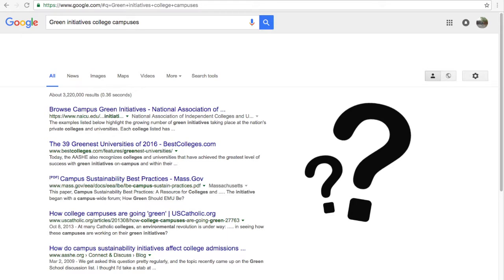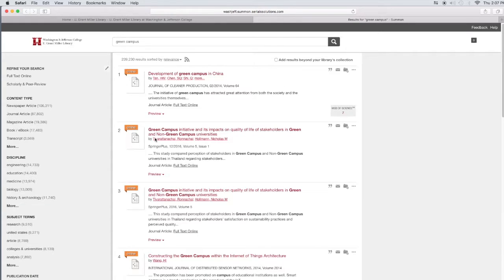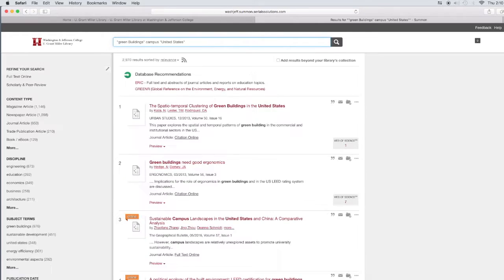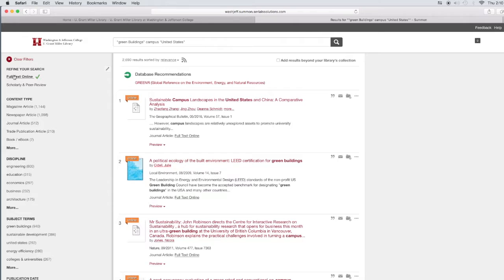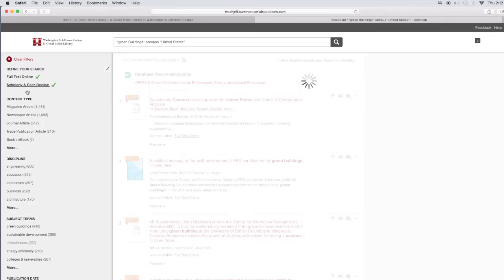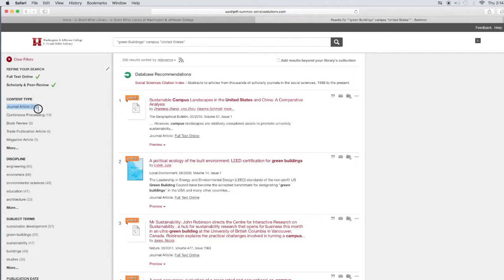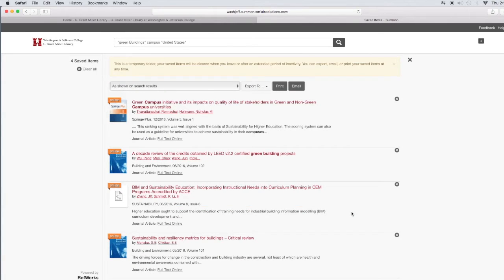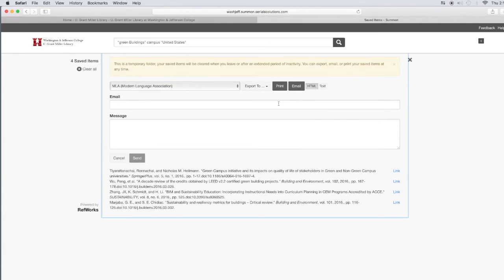Library OnDemand: Summon Smart Searching Tips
Watch this video for tips on how to use Summon to find scholarly sources for your research.